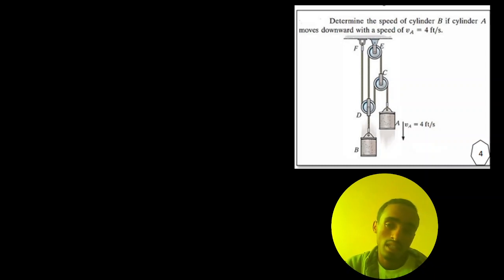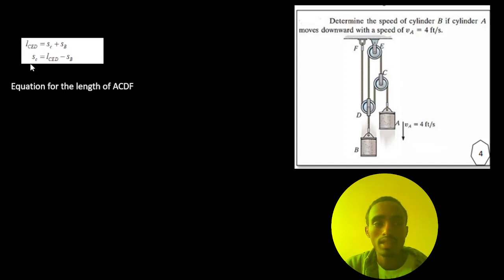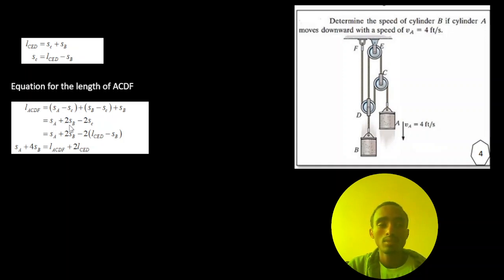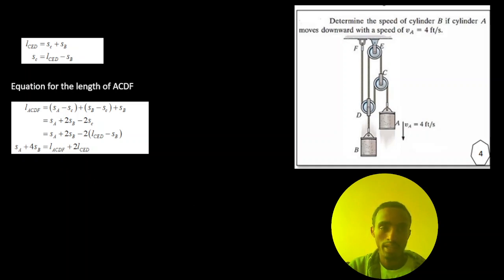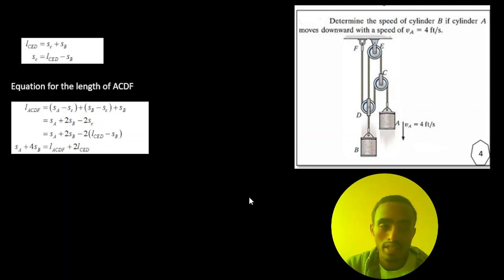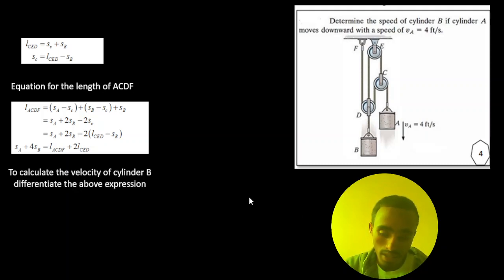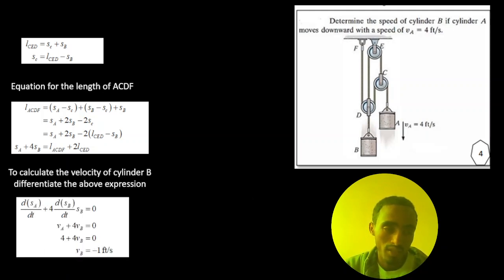Engineering Mechanics| DYNAMICS | ADDIS ABABA UNIVERSITY |ASSIGHNMNET six |Question 4 Solution